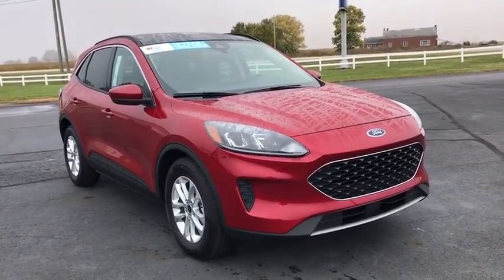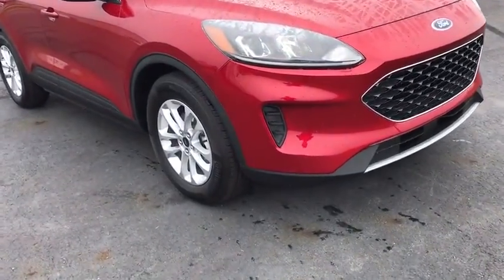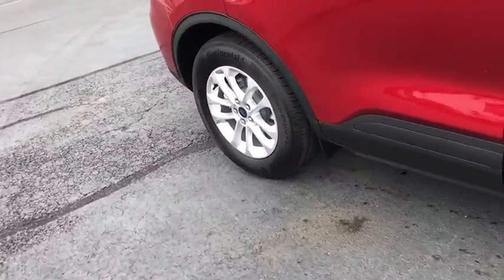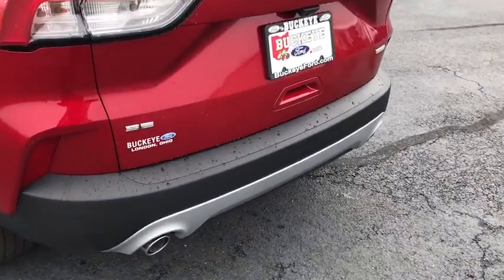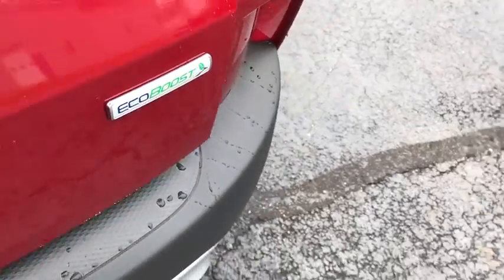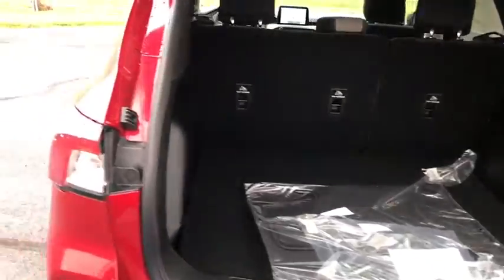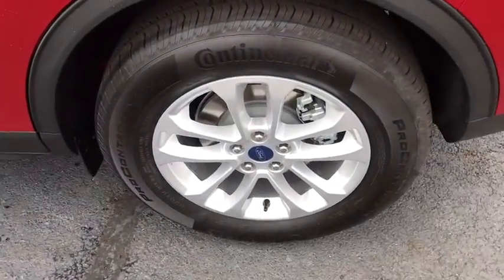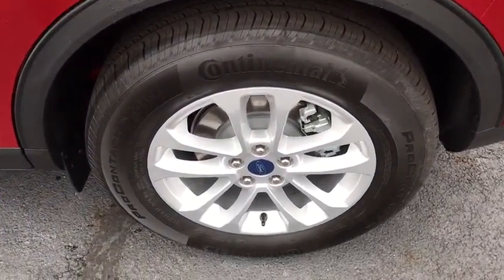2020 Ford Escape London, Springfield, Columbus, Dayton, Hilliard, OH 20T318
Red New 2020 Ford Escape available in London, Ohio at Buckeye Ford. Servicing the Springfield, Columbus, Dayton, Hilliard, OH area.

Buckeye Ford
110 Us Highway 42

Recent Arrival! $2,750 off MSRP!